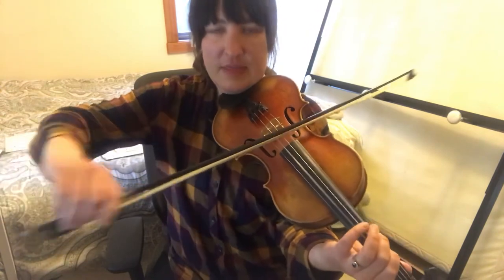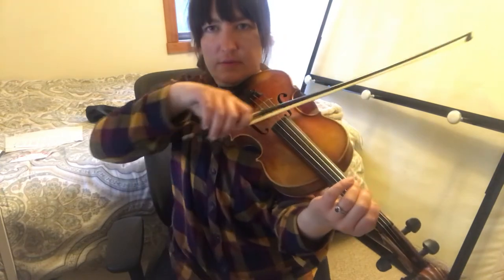The Hawk is a Mule | Andrew Marlin | Melody Fiddle Lesson and Play Along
0:10 Play along at @50%

A Part
1:48  A - Phrase 1
2:53  A - Phrase 2
4:05  A - Ending
4:28  A -  Ending nug
4:46  Whole A Part

B Part
5:15  B - Phrase 1
5:49  B - Phrase 1 play along
6:24  B - Phrase 2
7:26  B - Phrase 2 play along
8:05  Whole B Part